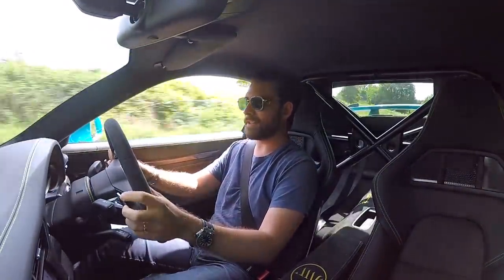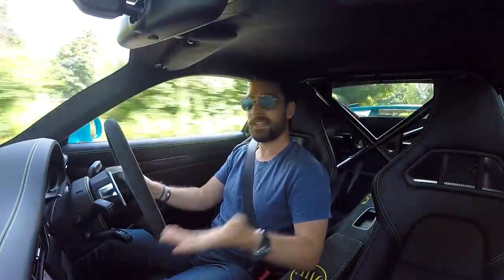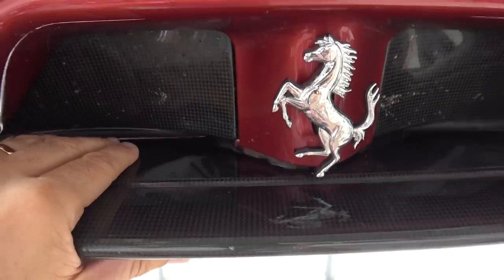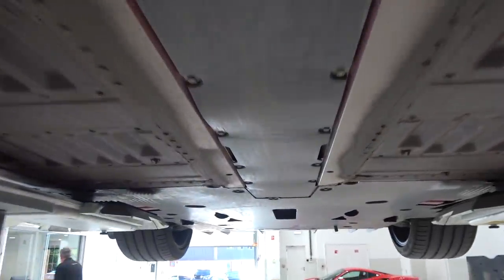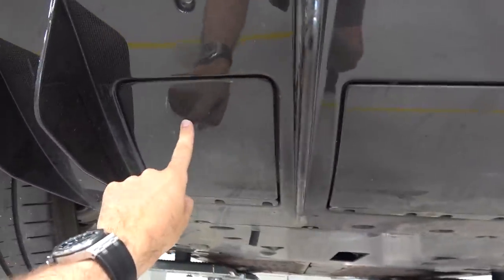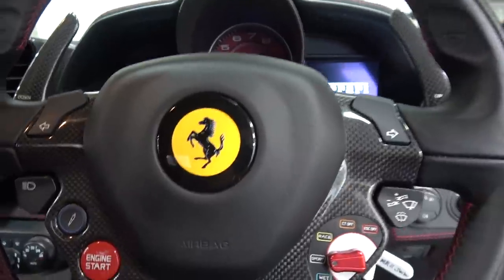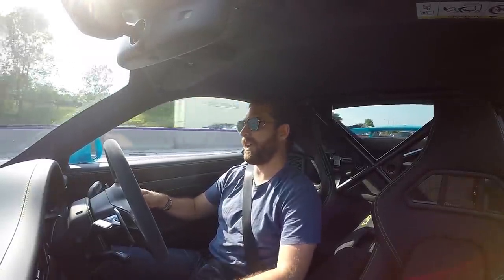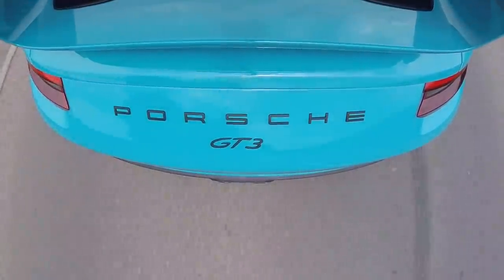How It Cost Me Nothing To Service My Ferrari 458 Speciale!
The Ferrari 458 Speciale is having it's first MOT today together with a service! The 600hp Ferrari is 3 years old now, which means it's time for it's check up, but how much does it cost to maintain a Ferrari 458 Speciale?